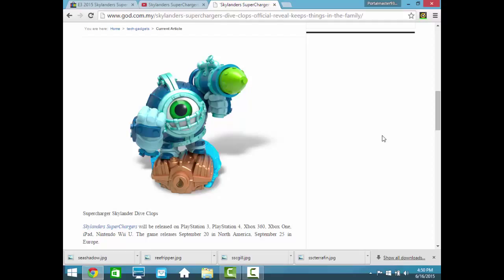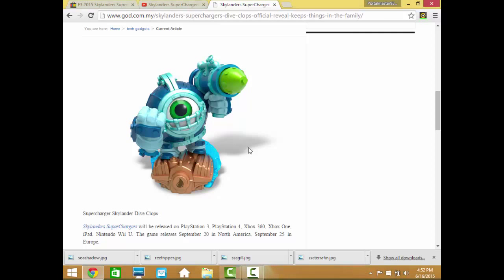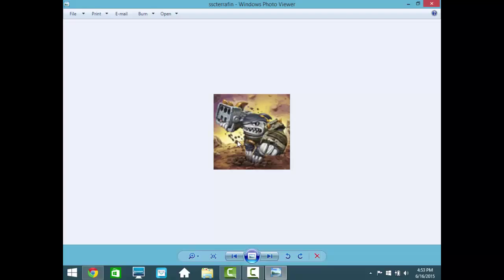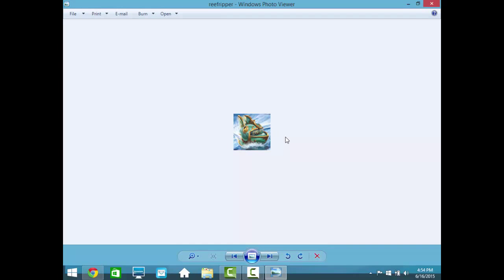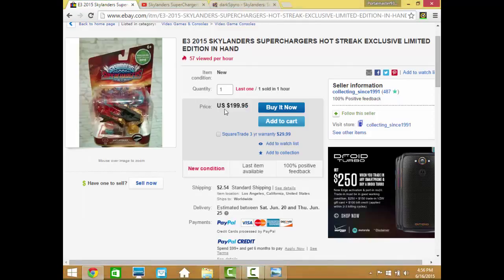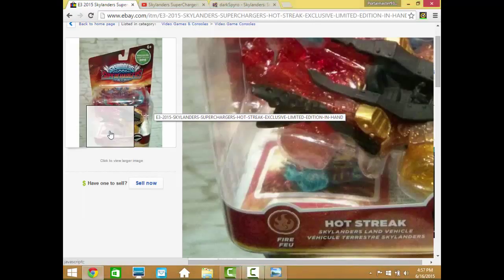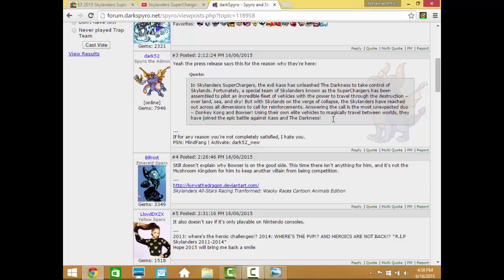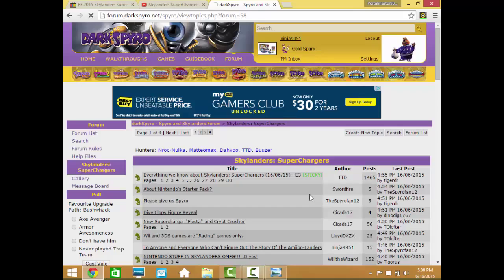E3 News: Part 1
In this video we look at the art for the new Gill Grunt and Terrafin as well as Gill Grunt's Vehicle.  On top of that we take a look at Dive Clops' toy form and the Sea Shadow's artwork.